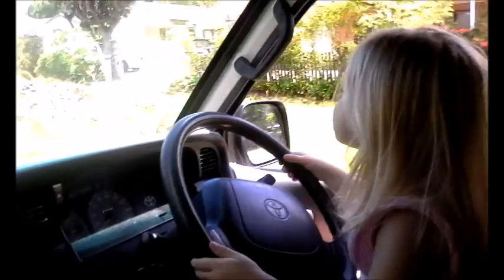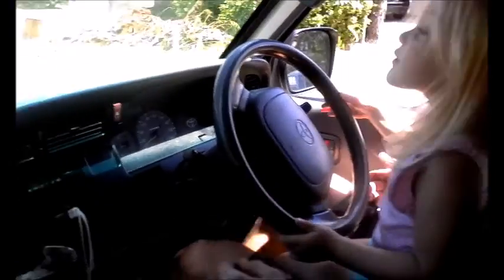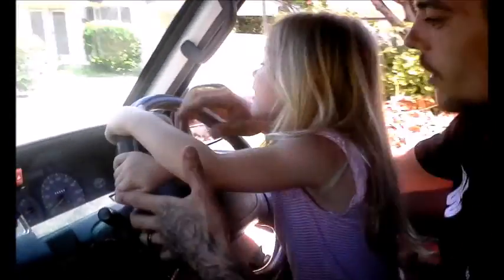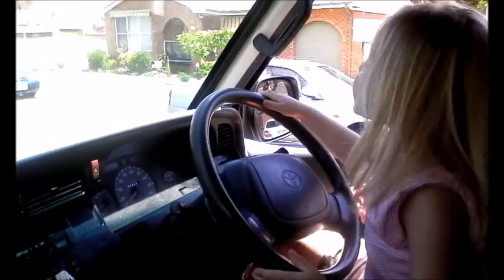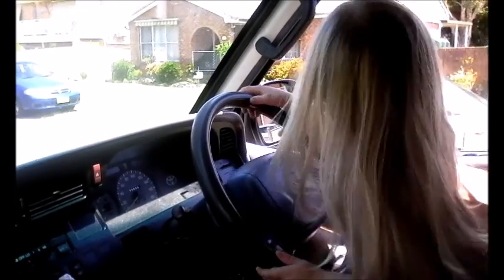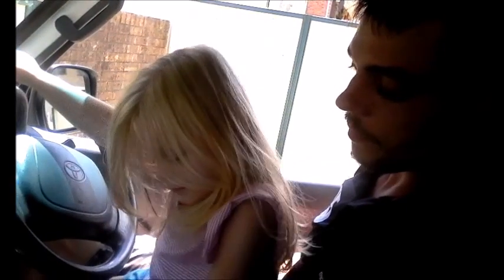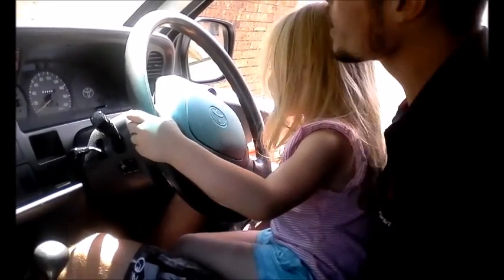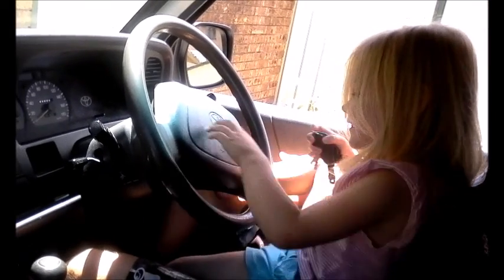first drive with dad.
watch her pull up the hand brake like "i know what im doing dad"